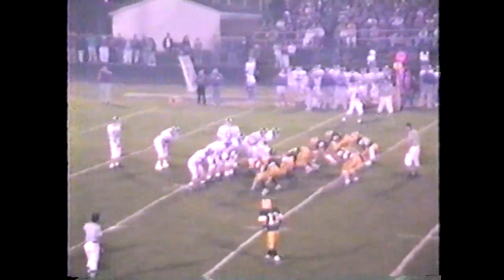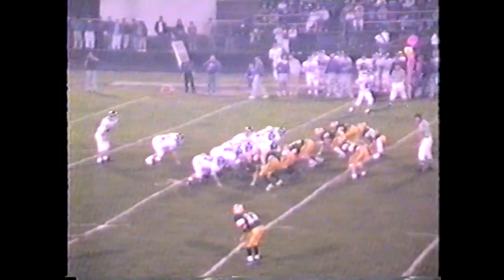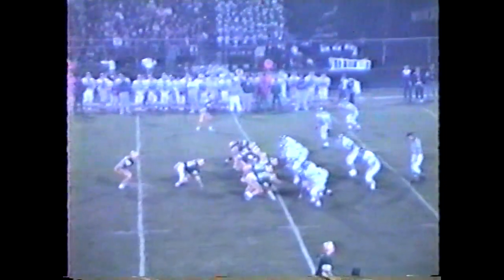1991 Logan Chieftains Football - 10 - Logan (29) At Athens (2)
Joe Burrow Stadium
The Plains, OH

Box Score
LO - 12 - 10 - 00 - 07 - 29
AT - 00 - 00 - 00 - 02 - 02

Scoring summary:
LO - Greg Crossley, 32 run (run failed); 1038 1st
LO - Bryan Lambert, 39 run (run failed); 810 1st
LO - Lambert, 3 run (Josh Jackson kick); 539 2nd
LO - Jackson, 22 field goal; 042 2nd
LO - Lambert, 26 run (Jackson kick); 512 4th

Individual leaders:
Rushing: LOGAN - Bryan Lambert 13-182 2TD, Greg Crossley 13-11 TD

Passing: LOGAN - Brian Miller 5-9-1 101